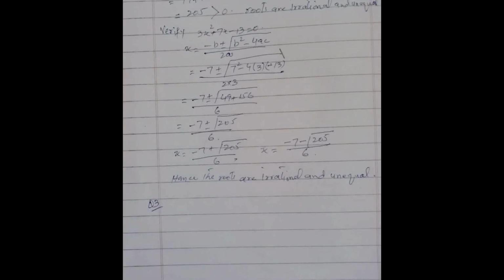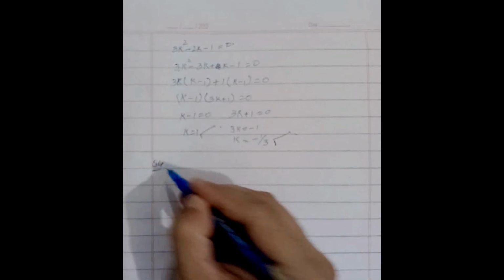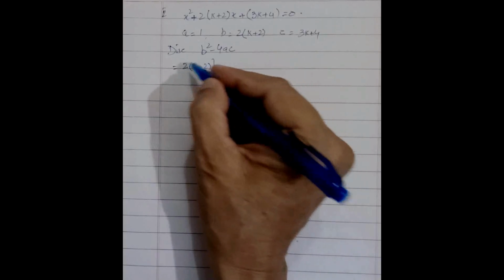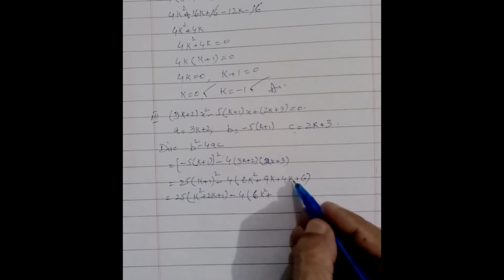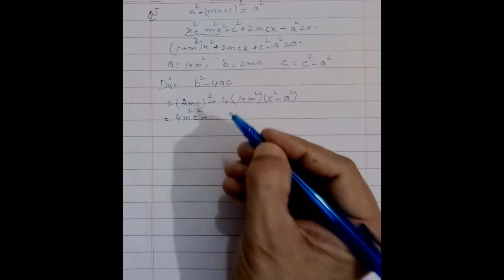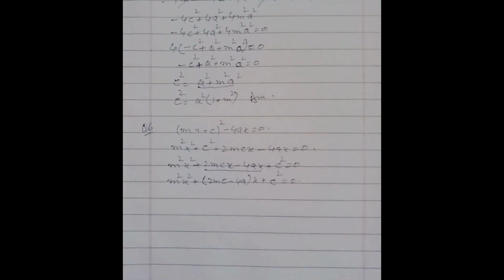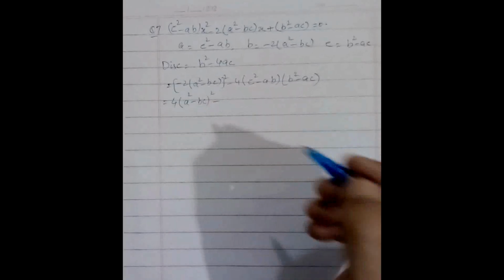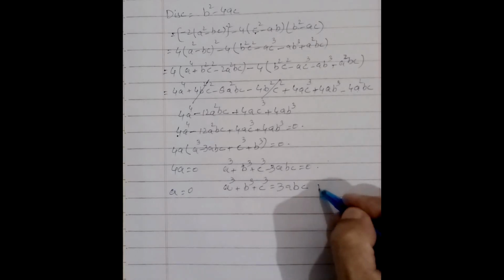Mathematics Ex 2.1 Q 3 to 7 | PTB | Class 10 | Theory of Quadratic Equation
AOA Students,
In This video we are going to start Chapter 2 Ex 2.1. This Exercise applies the formulas of quadratic but in different form

0:00 - Intro
0:24 - Ex 2.1 Q3
4:37 - Ex 2.1 Q4
14:49 - Ex 2.1 Q5
19:25 - Ex 2.1 Q6
23:17 - Ex 2.1 Q7